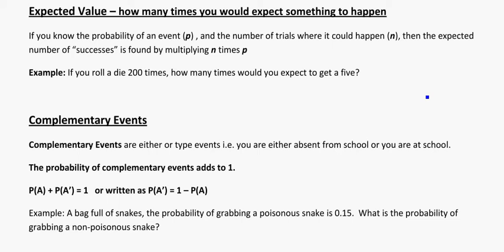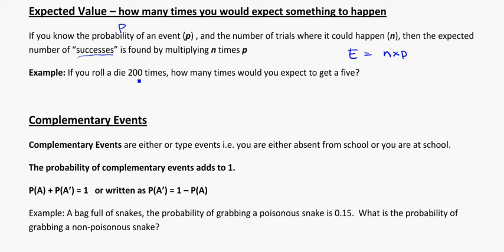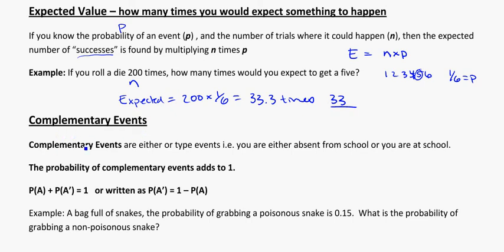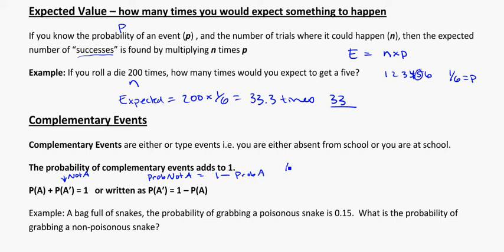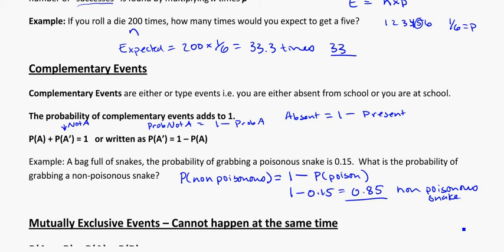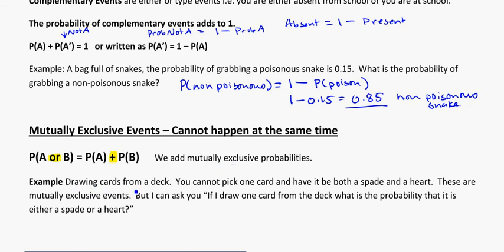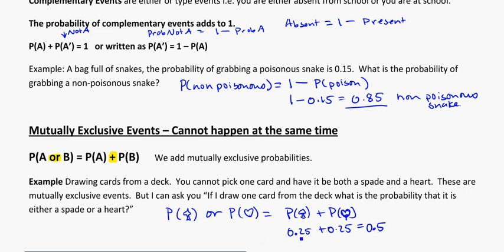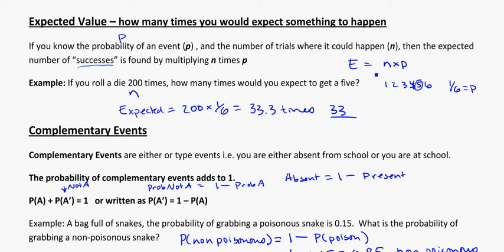yr 12 probability expected value complementary mutually exclusive 5